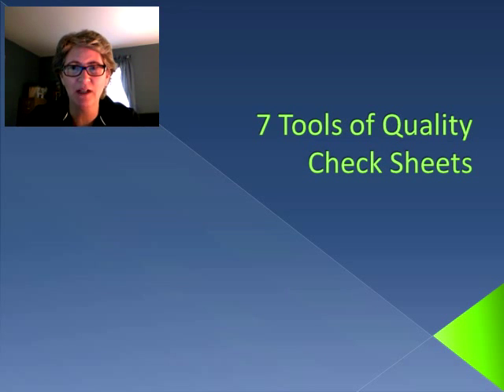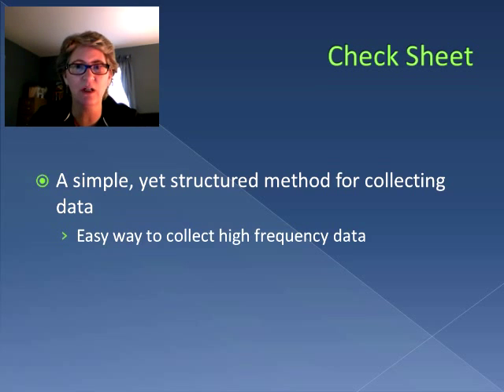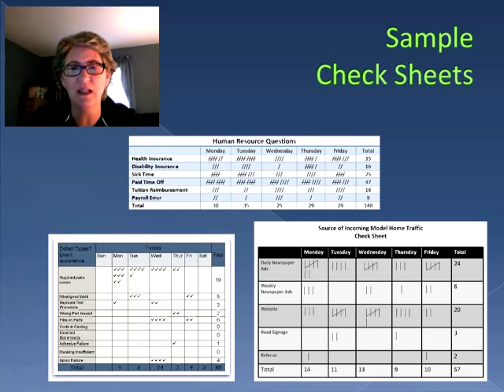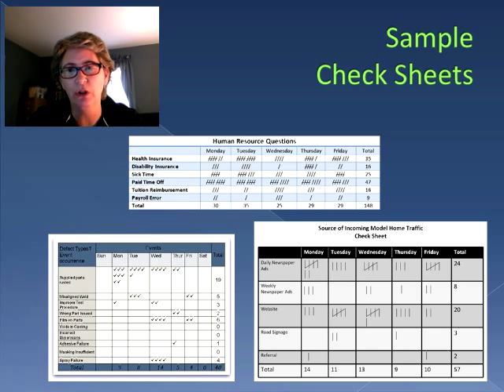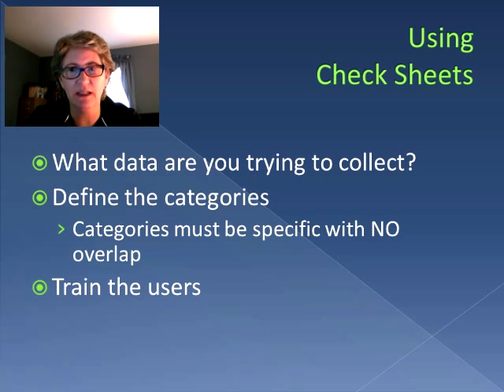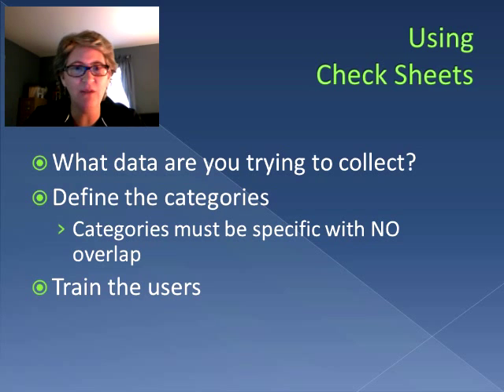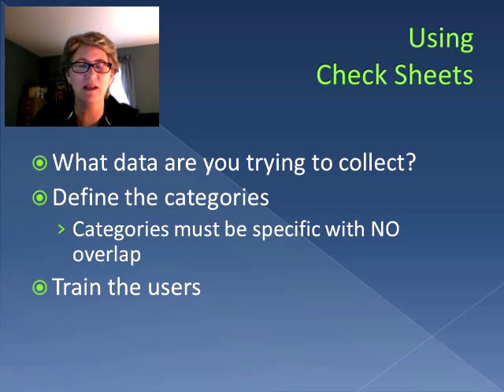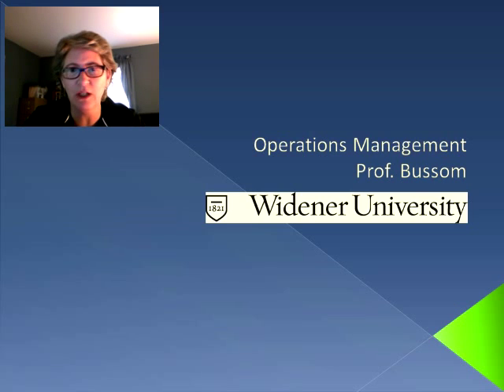7 Tools of Quality - Check Sheets (Video 33)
Introduction to the creation and use of Check Sheets.